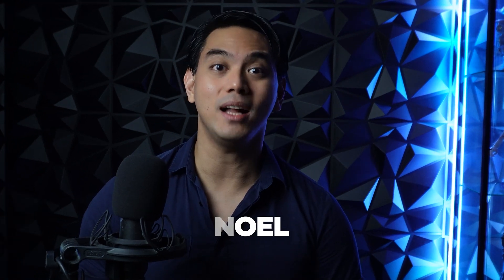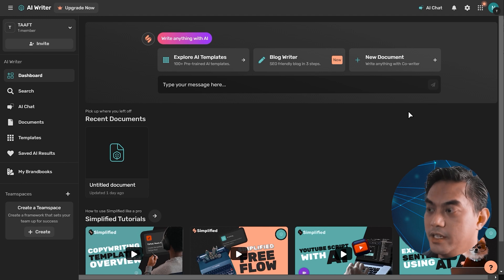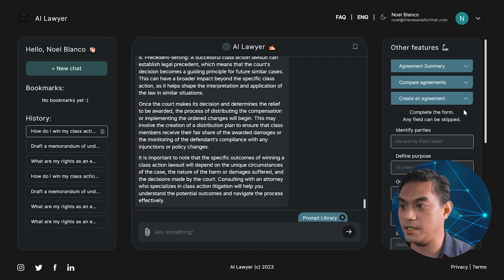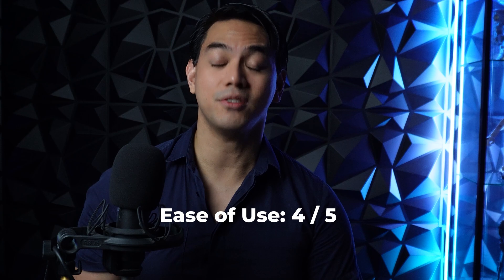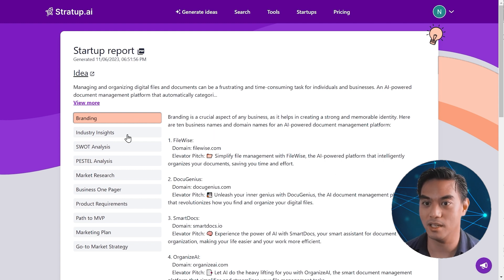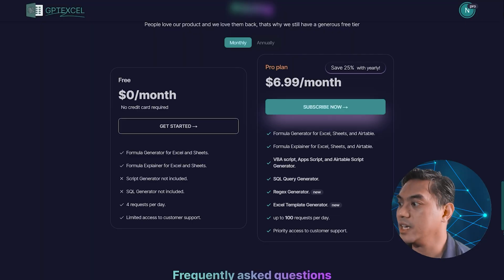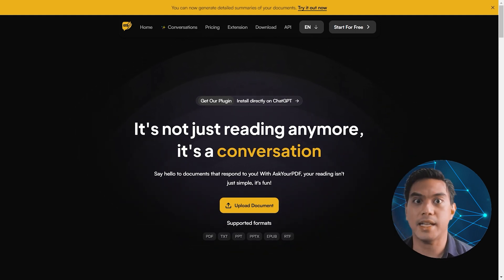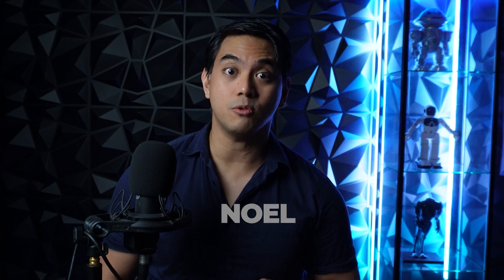Top 10 Most Saved AI Tools on TAAFT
The most popular AI Tools on theresanaiforthat.com are in the Most Saved Section. We checked out the AI tools in this area and ranked which ones we thought were the best.

Go to theresanaiforthat.com for your AI fix!

0:00 - Intro
0:22 - Finecam
01:24 - ReRoom
02:29 - Simplified
04:00 - AI Lawyer
05:25 - Splash
07:09 - MagiSlides
08:56 - Stratup.AI
10:48 - GPTExcel
12:30 - Eightify
14:35 - Ask Your PDF
16:45 - Outro